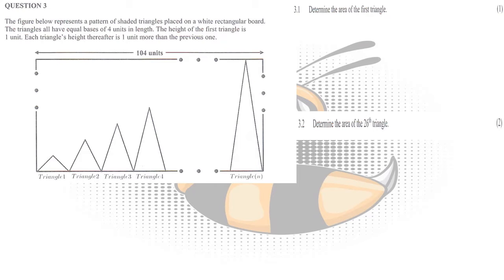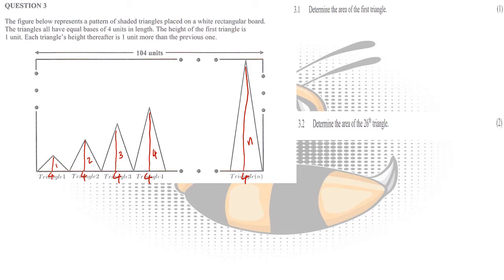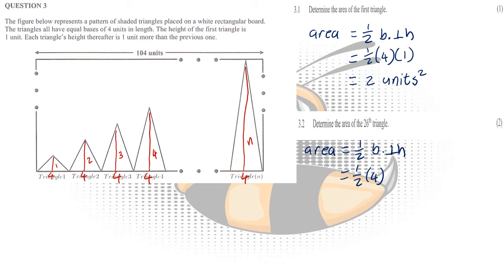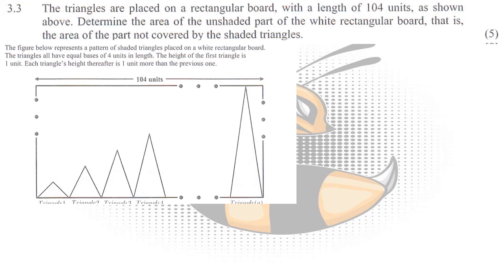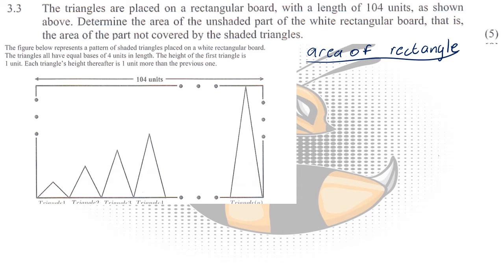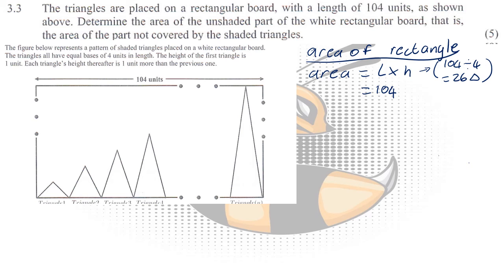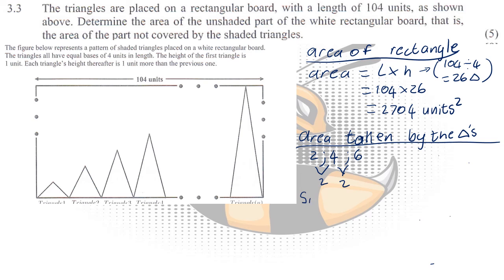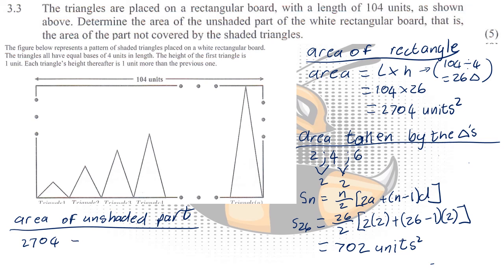Last Push Sequences and Series Part 2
In this video I work through Question 3 from the June 2022 Paper 1